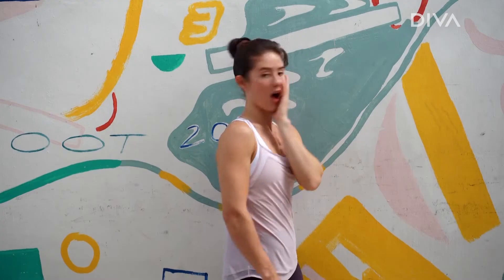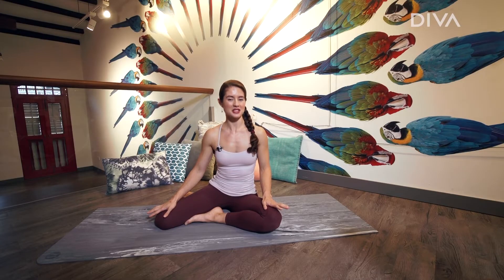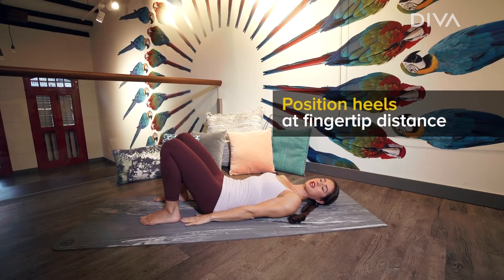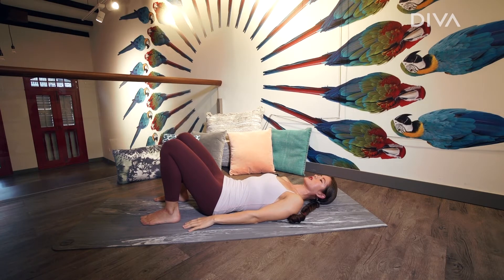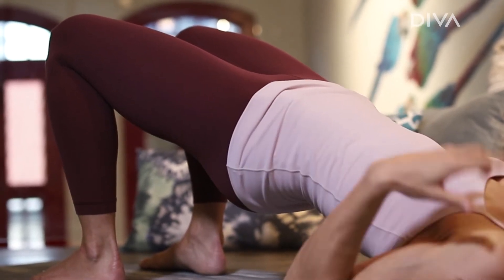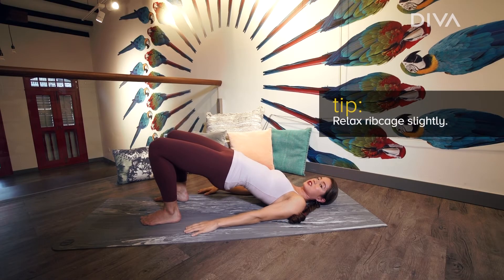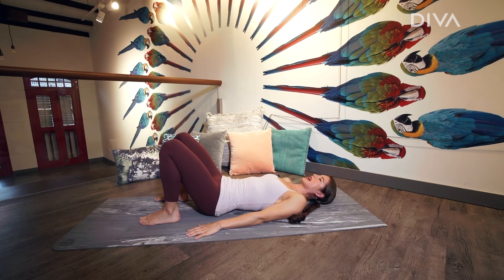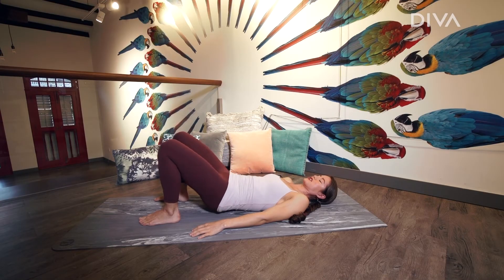How to Do a Glute Bridge | TBreaks with Tiffany | DIVA Original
If you want that booty to grow, you gotta work for it. Your body and spine will thank you for this later! Here's a Tbreak with Tiffany for buns of steel.

About Tbreaks with Tiffany:
Tiffany Soi is a rock-climbing athlete, a yogi, an astrophysicist and a role model for all women out there who want to go beyond their limits. In DIVA's original series, 'Tbreaks with Tiffany', Tiffany shares tips on strength-building in each episode for all of us to slay everyday wellness one Tbreak at a time.

About You Are Limitless:
It’s true what they say that the biggest obstacle is your own self. Being limitless is not easy, but it is possible. DIVA strongly believes that all women have what it takes to break boundaries and reach great heights (be it in your high heels and dress or sneakers and jeans!). You are limitless, as soon as you start believing. Journey together with us to inspire and be inspired, and to become limitless together.

About DIVA TV Asia
No matter what you seek - whether you’re an aspiring chef, quirky designer or fashionista – we’ll bring you on a journey to discover your best self.